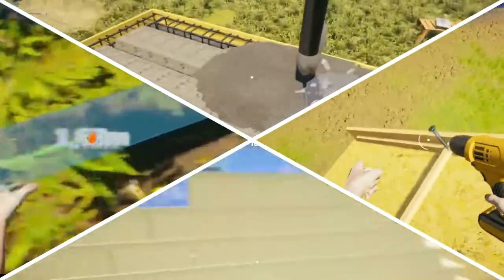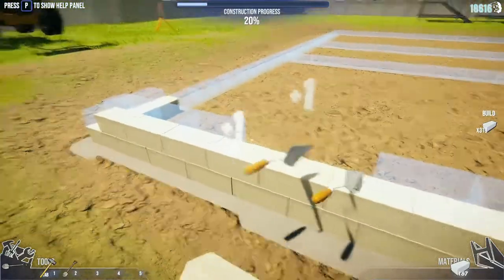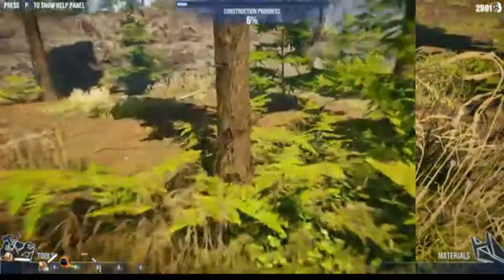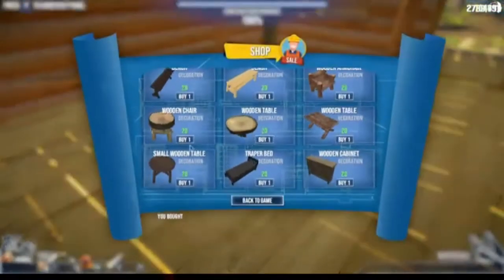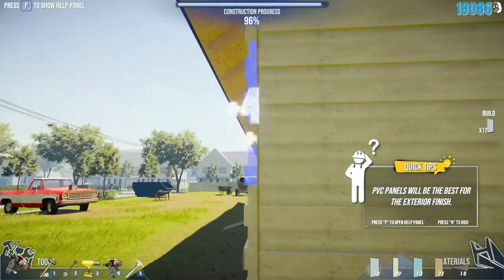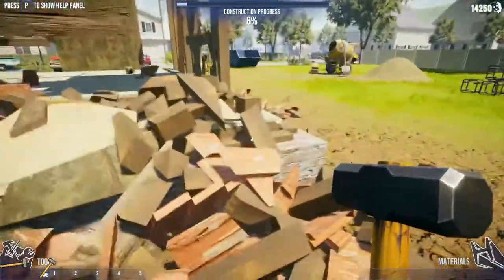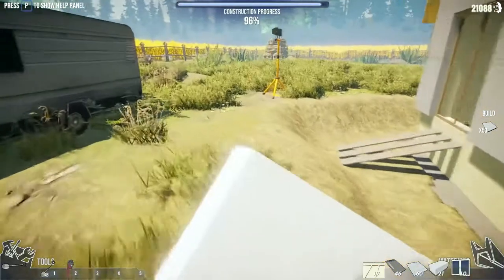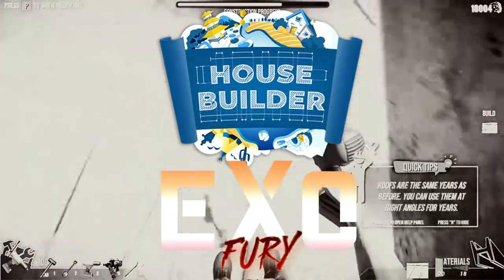House Builder Review by ExoFury Gaming | 🏘️ Let's build our dream home!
I come to you with this brief review about the game House Builder developed by FreeMind Games and published by PlayWay. In this game you have the possibility to build your dream home and also to learn how it's done. Watch the video to see why I think you should try this game!

🎮 The ExoFury Gaming channel features videos from all types of games. While I do enjoy AAA games, I also like and enjoy indie or older games and will feature these in my videos.

☕️ Enjoy my content?